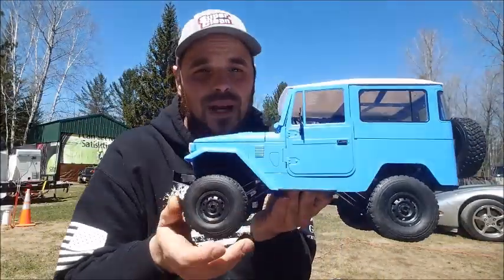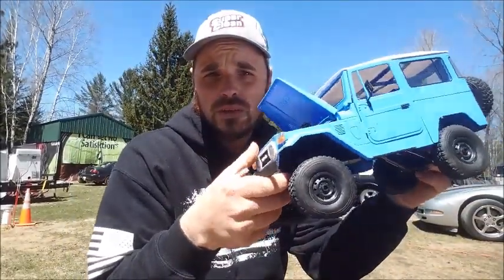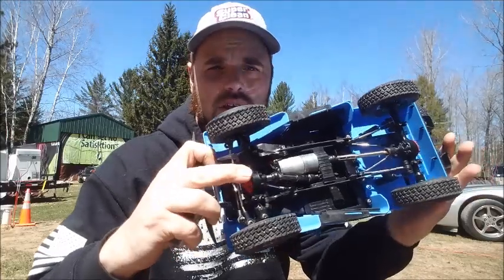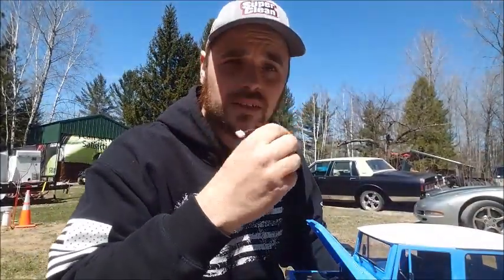WPL-RC C34km , Toyota Land Cruiser , Wpl rc official store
hello RC friends and Family, today we are playing with the WPL-RC C34 with Res-v3 system  that was provided by the WPL-RC official store, huge thanks to Edward from WPL-RC @EdwardChew